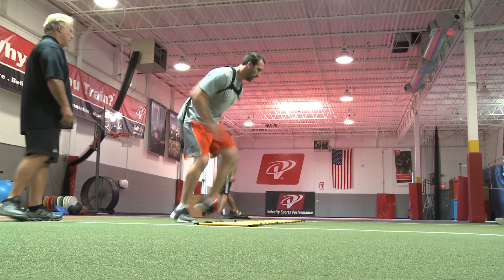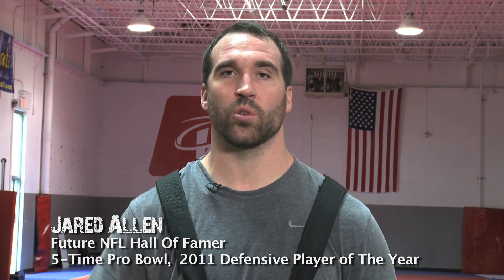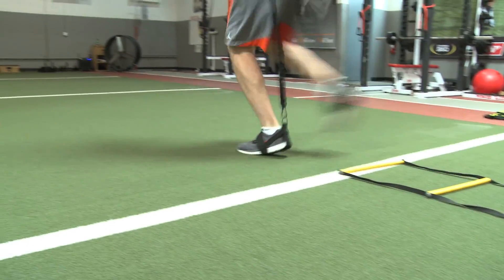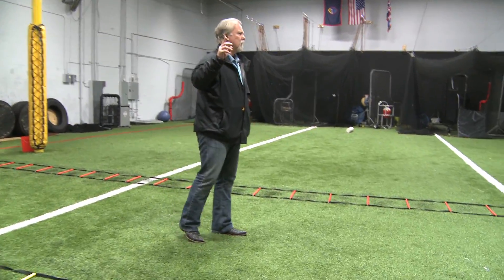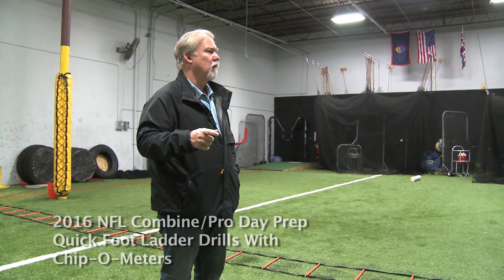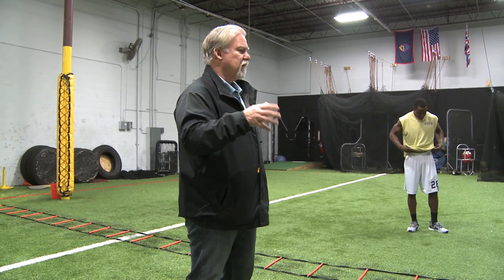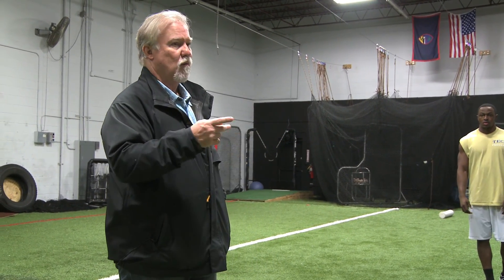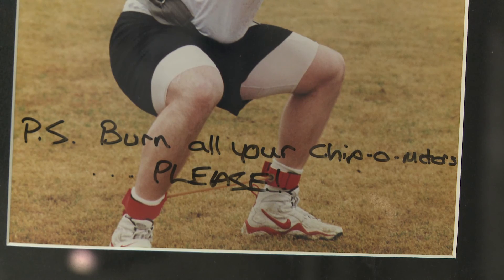Quick Foot Ladders and Chip-O_Meters At Chip Smith Performance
One of Chip Smith's training aids is the quick foot ladder.  To progress athletes in the the ladder drills, he adds the Chip-O-Meter.  So if you want to maximize your ladder drill effectiveness, add the Chip-O-Meter.